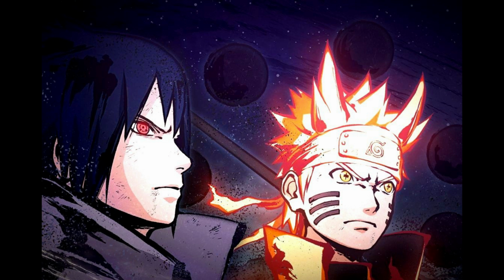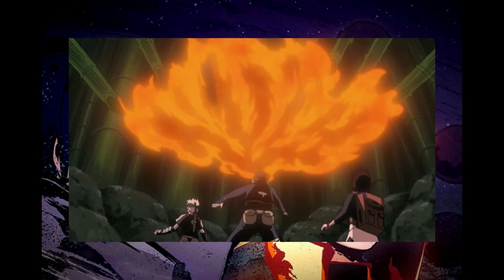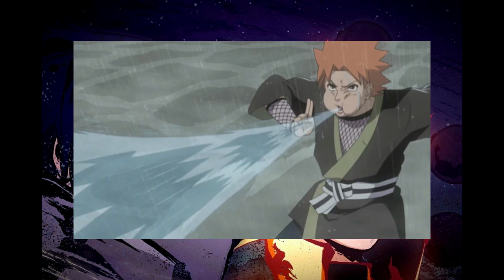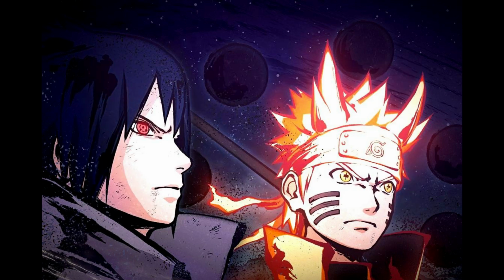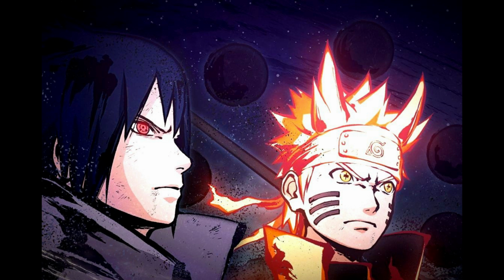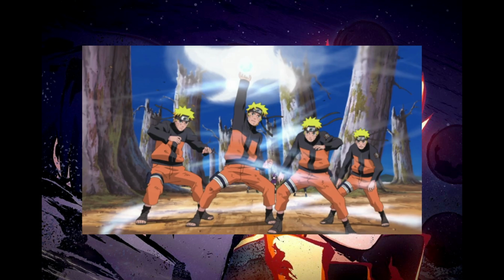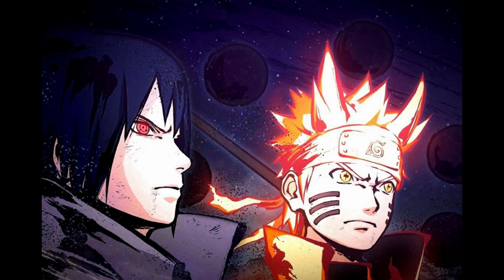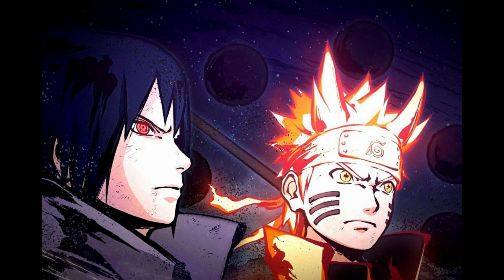Ranking Nature Transformations